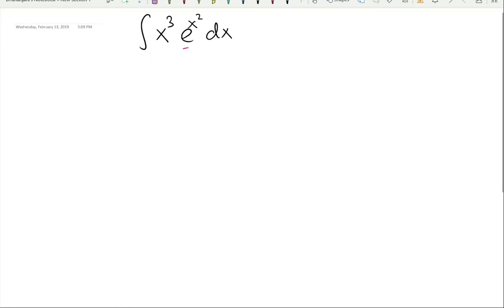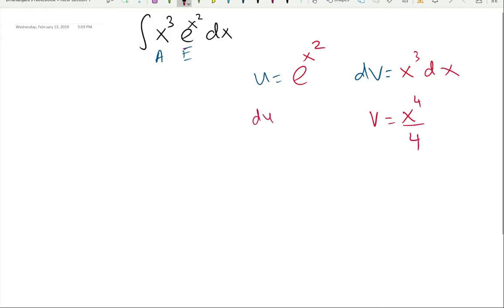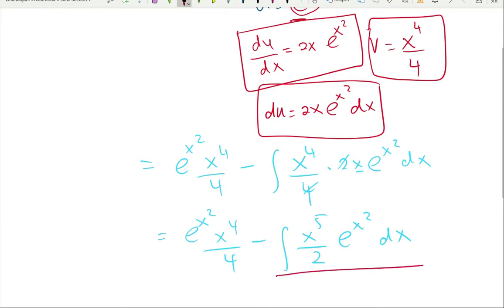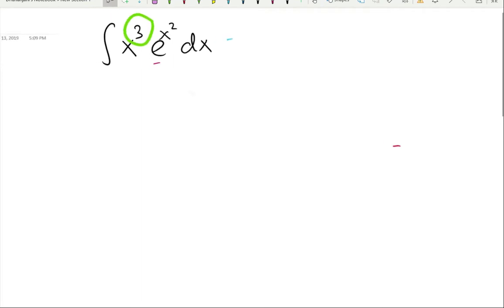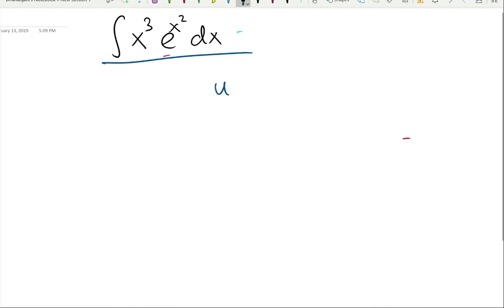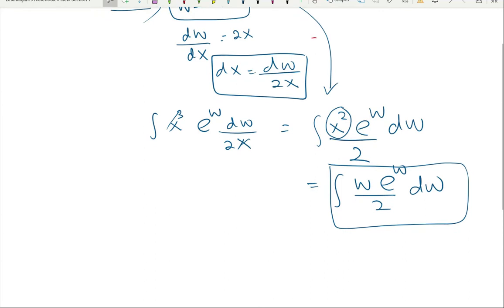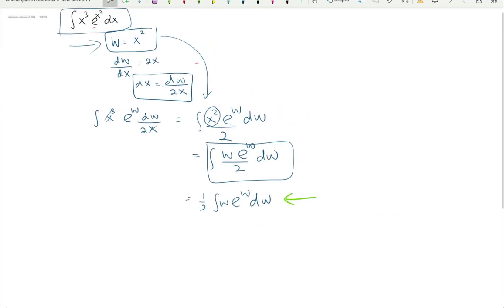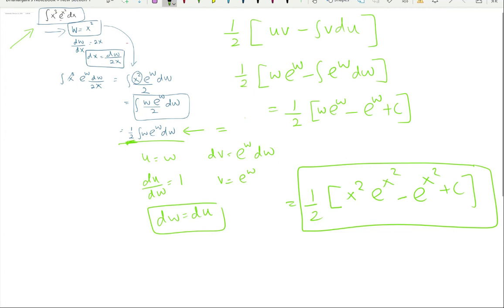Integration by Parts-Lesson-8-Examples where LIATE rule doesn't work